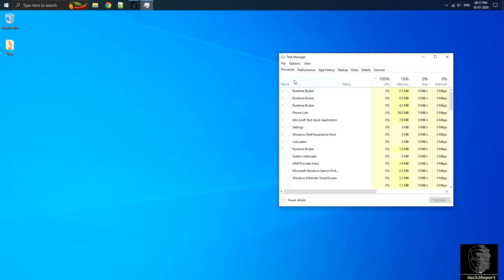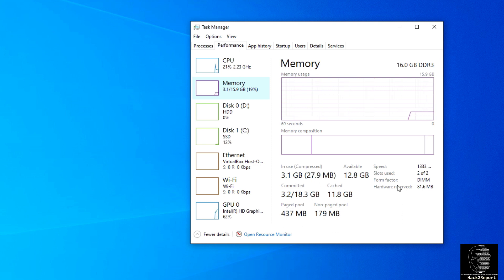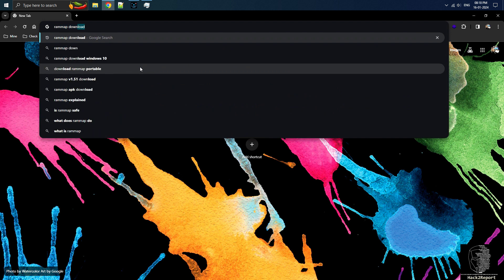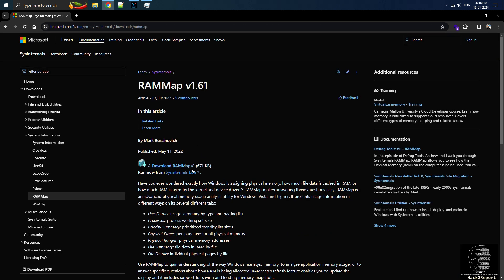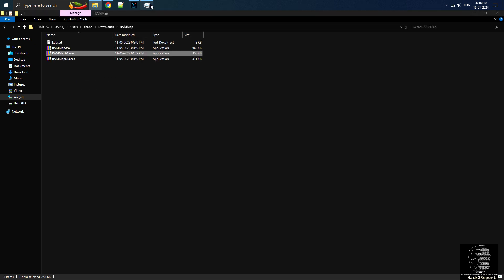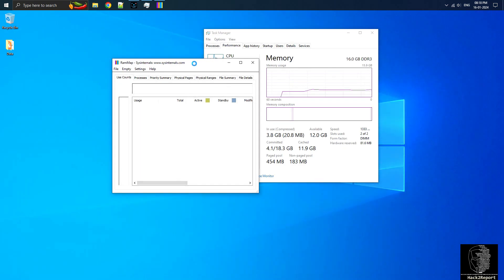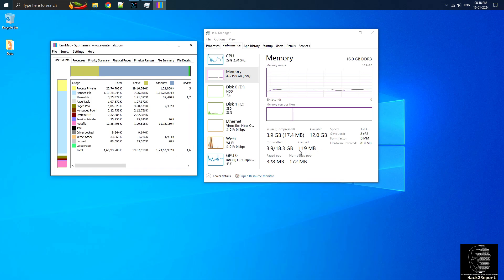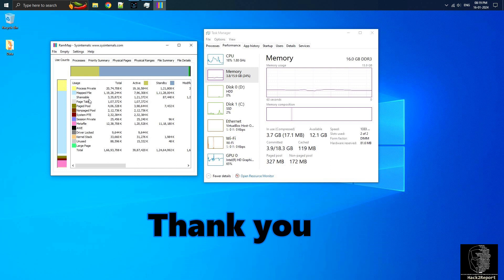How to Clear RAM Cache in Windows 10/11 (2024) | 🚀 Make Computer Faster